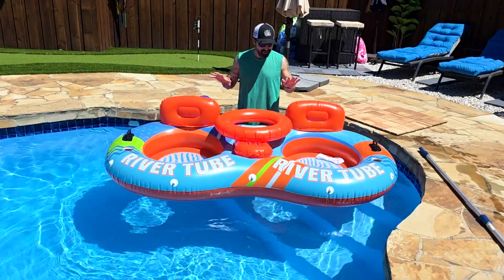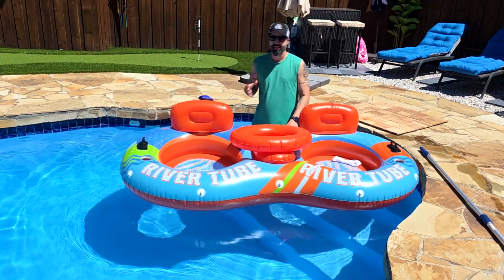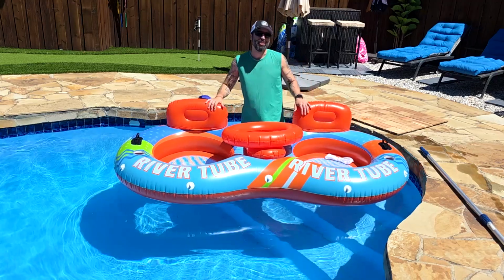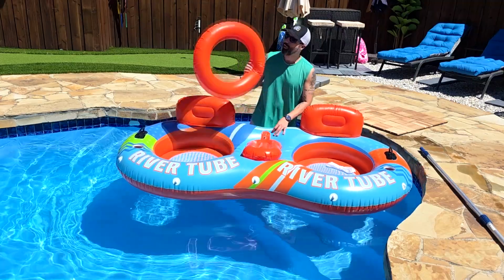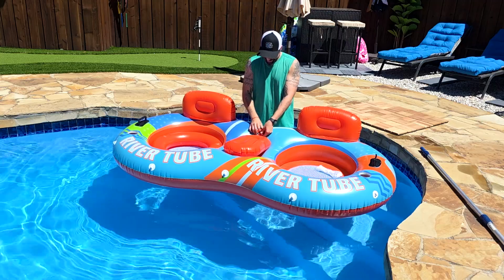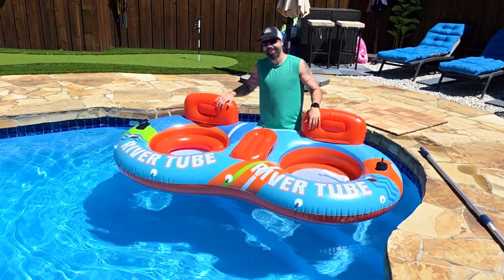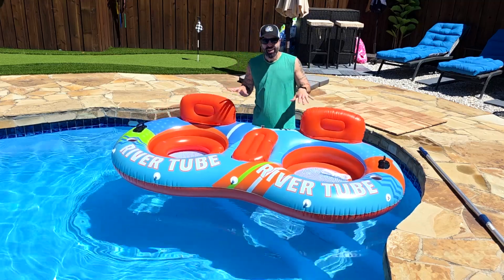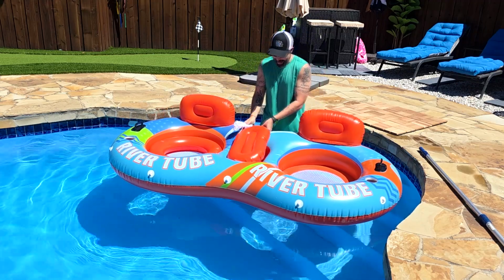Reviewing the Jasonwell Inflatable Double Float: Comfort Meets Durability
Check Today's Price and Availability on AMAZON
Product ASIN: B0DSVT95G6
Product Description:
Experience ultimate relaxation on the water with the Jasonwell Inflatable River Tube Float - 2 Person Heavy Duty. This premium inflatable float features a removable cooler, dual cup holders, and a mesh bottom, ensuring comfort and convenience for two adults during river, lake, or pool adventures
2 Pack LED Video Light